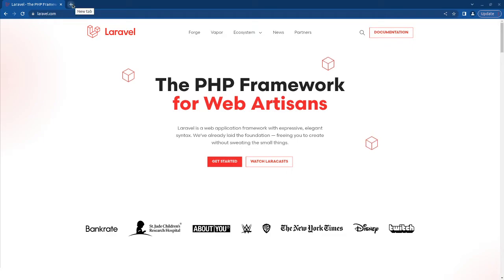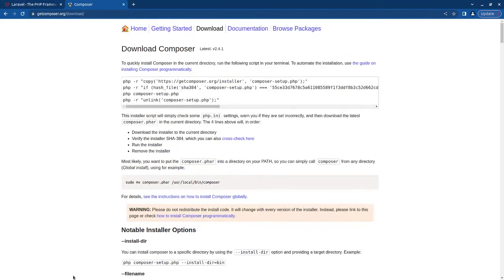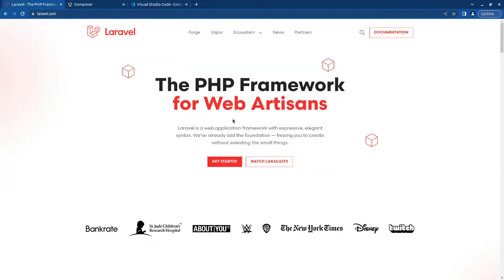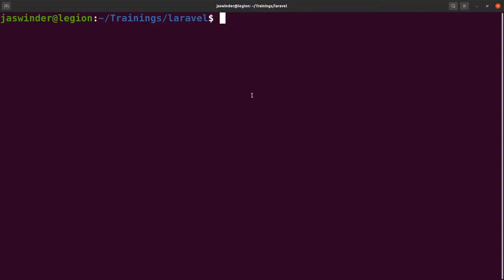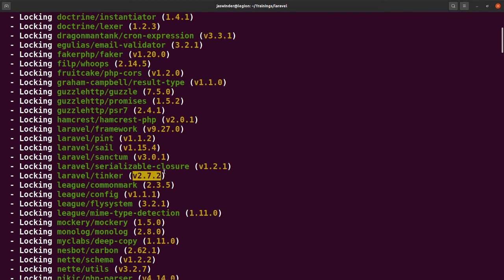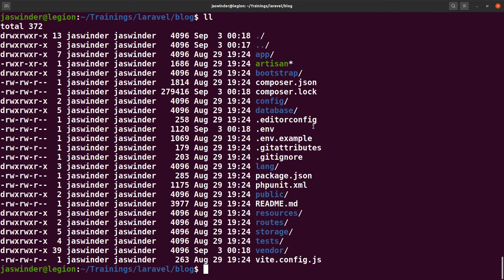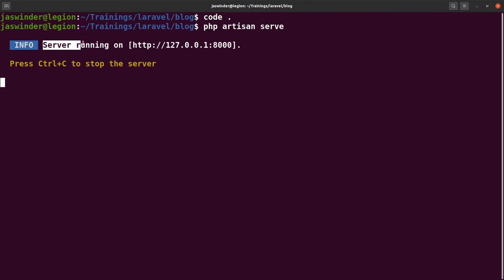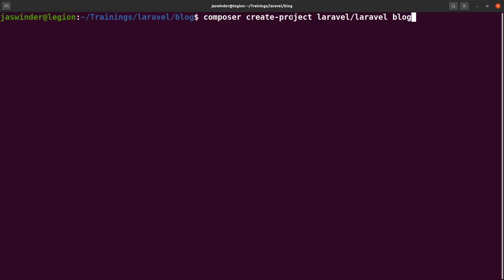02 - Laravel Training | Setup Laravel project using Composer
This video you will learn to setup the Laravel project using composer. Composer is dependency Manager.

You can download compose, vs code from links here.